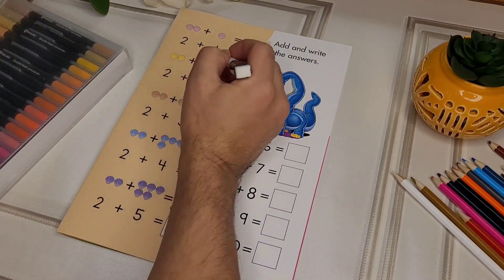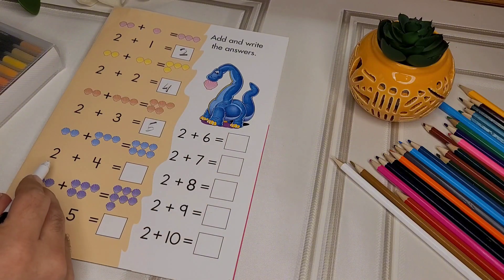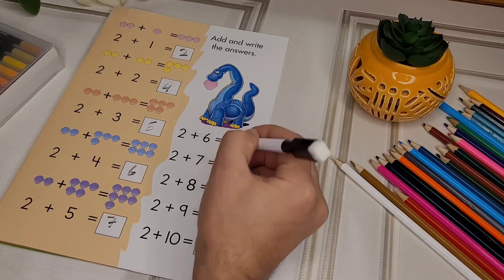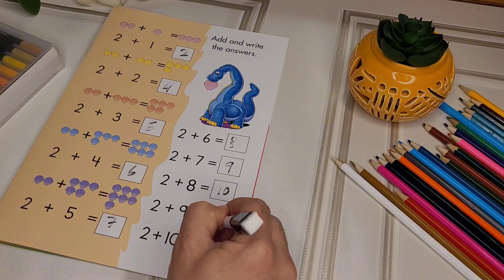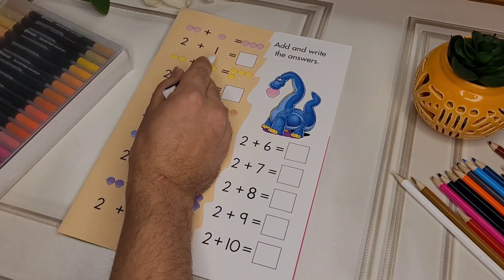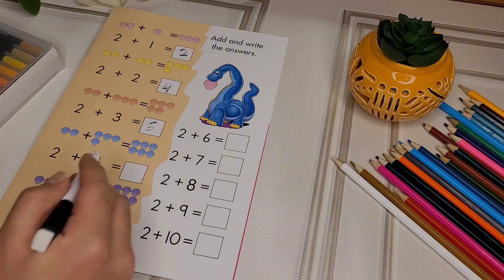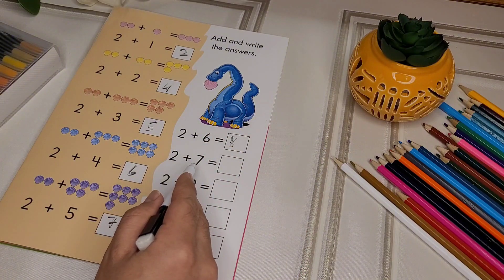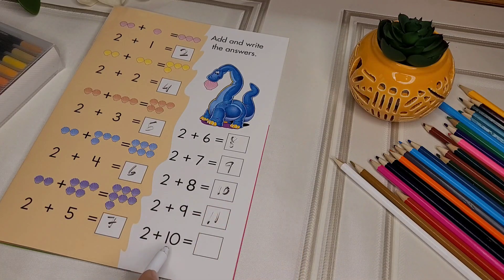123 number addition. Learning 2+1 till 2+10 addition with fun. kid's educational video